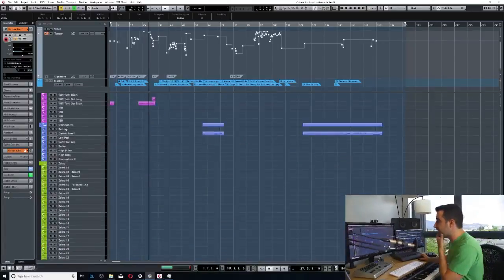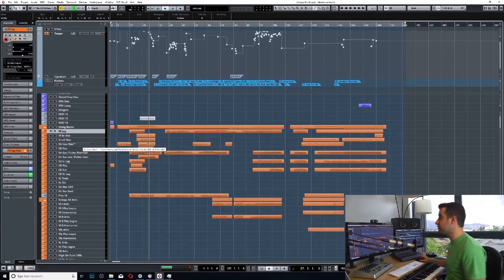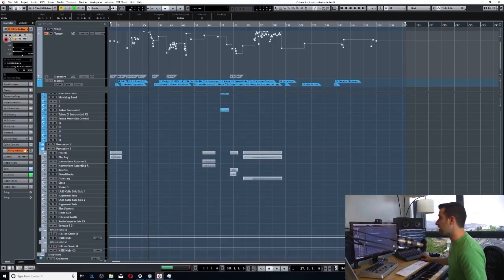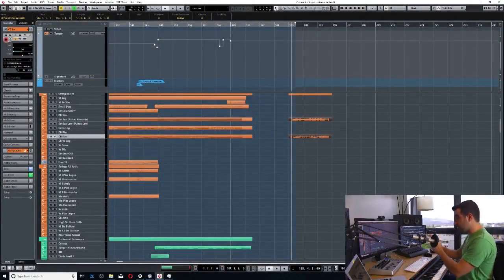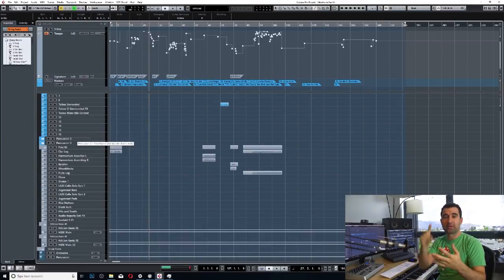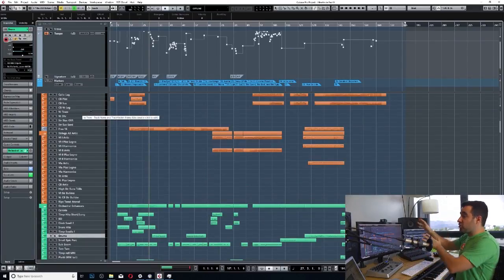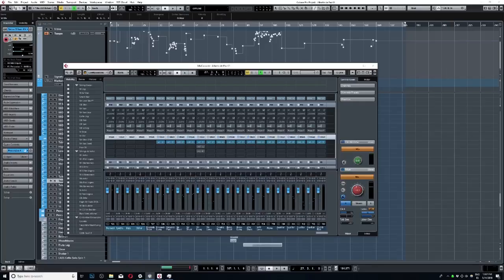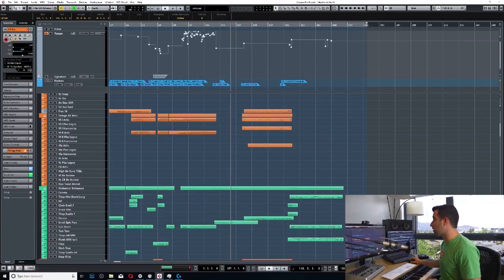My Composing System and Orchestral Template